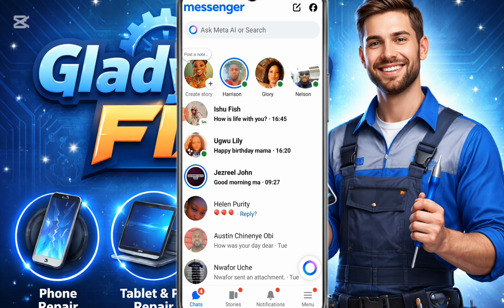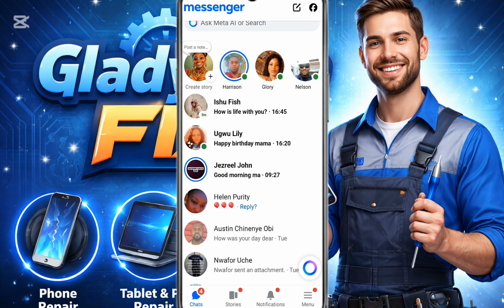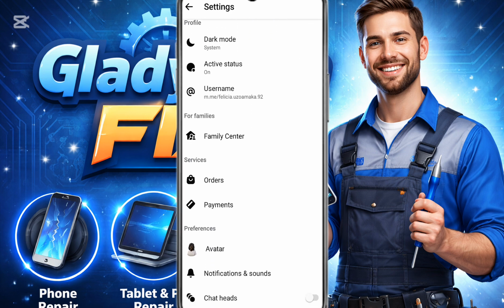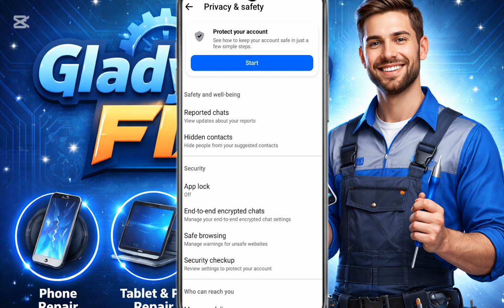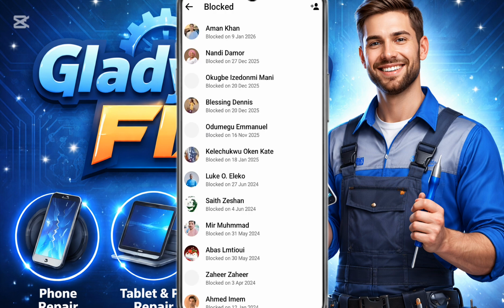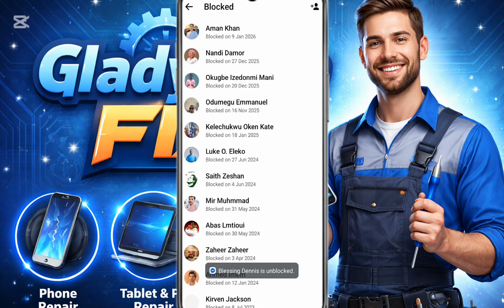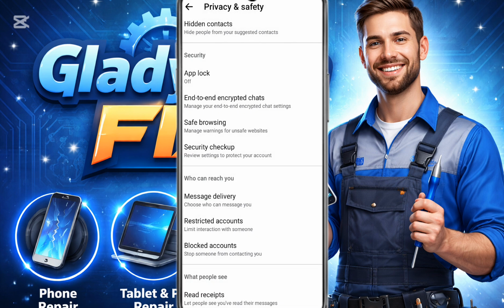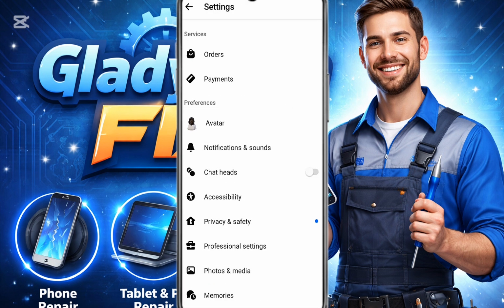How to unblock someone on facebook - 2026 Update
Learn how to unblock someone on Facebook in 2026 with this quick and easy guide. In this tutorial, you'll see the exact steps to find your blocked users list and unblock people on Facebook so you can reconnect with friends, family, or anyone you previously blocked. This means you'll be able to send friend requests, view profiles, and interact with that person on Facebook again in just a few taps.